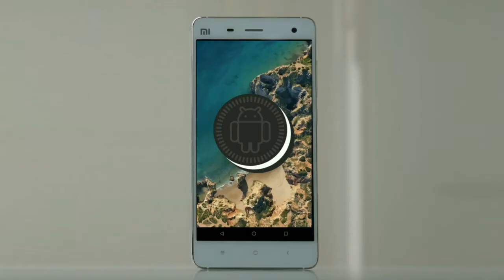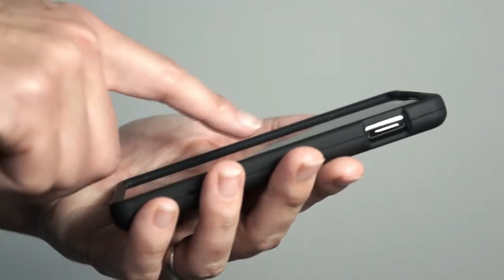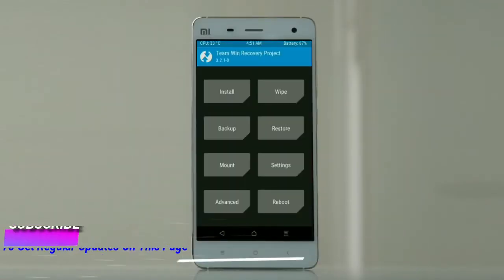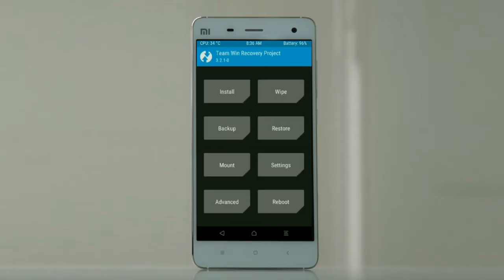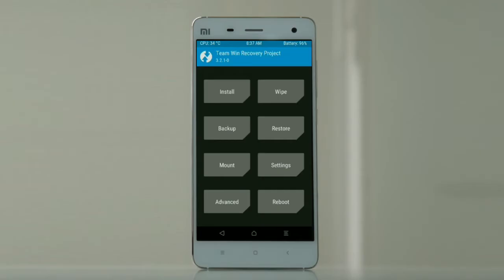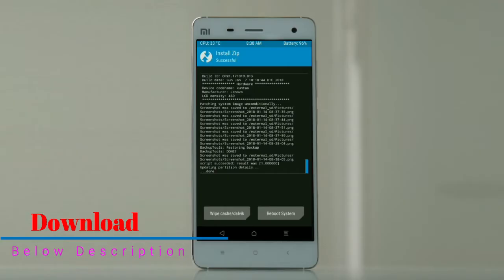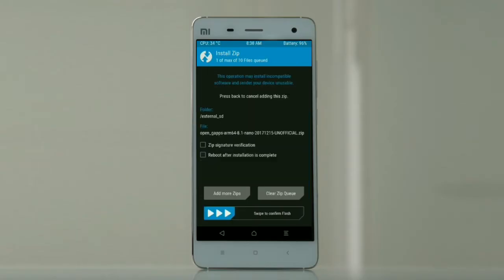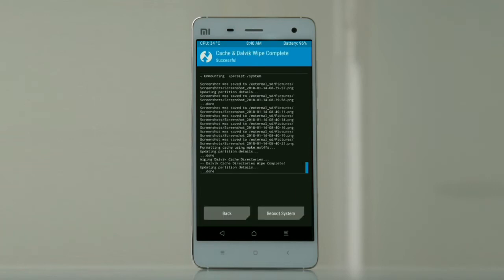How to Update Android Oreo 8.1 in Xiaomi Mi4 and Mi 4C (Lineage OS 15.1) Install and Review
update android oreo 8.1 LineageOS Custom rom in Xiaomi Mi4 and Mi 4C, install oreo 8.1 on Xiaomi Mi4 and Mi 4C, Pure Stock Stable Android O for Xiaomi Mi4 and Mi 4C, stable volte pure stock rom, Download NCS

PRE-REQUISITE:
1. This will work on Xiaomi Mi4 and Mi 4C (Don’t Try this on Any other device):
2. Charge your phone up to 80% or 70%.
3. You will lose the original ROM or any CUSTOM ROM if you already installed on your phone. So make sure to Backup your phone using TWRP before doing this step using TWRP or CWM or any Custom Recovery.
4. You can also backup all your apps using Titanium Backup or you can Backup without any Root
5. You must install TWRP or any Custom Recovery on your phone.
7. Download all the Zip files from below and Place it in your phone’s root of internal memory.

Steps to Install Lineage OS 15.1  For Xiaomi Mi4 and Mi 4C
• First of all, install TWRP Recovery on Xiaomi Mi4 and Mi 4C